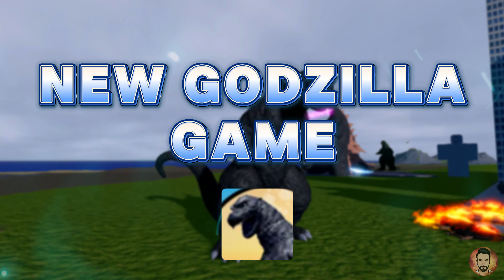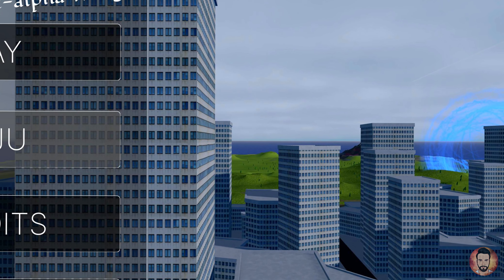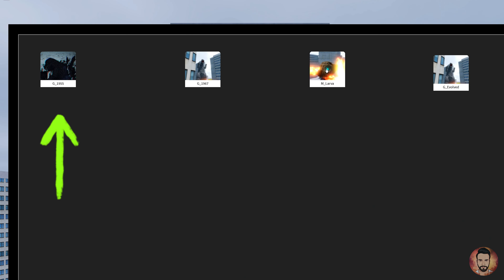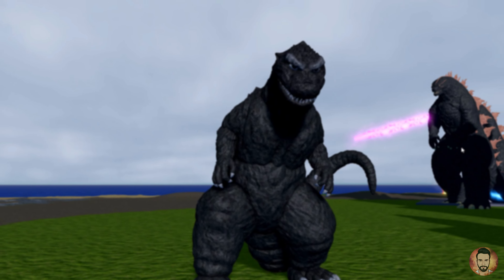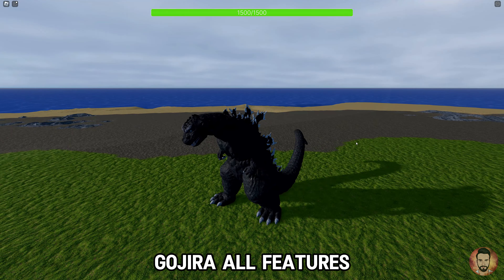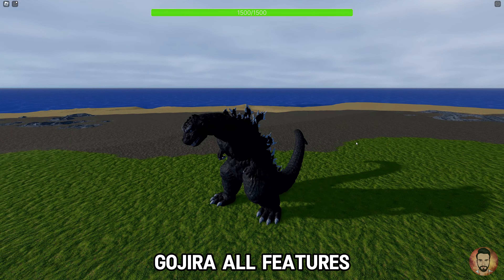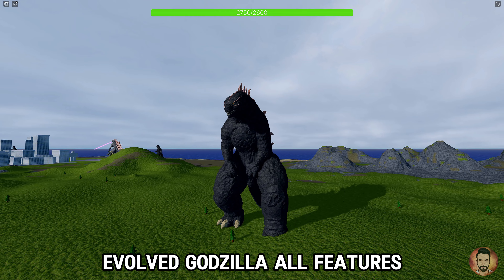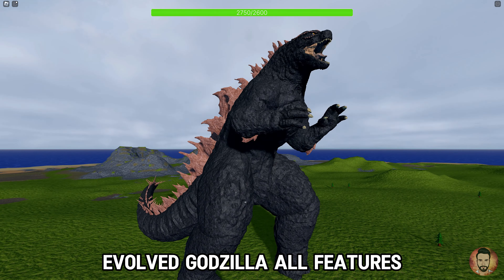BRAND NEW Evolved Godzilla and Kaiju Game on Roblox (New Stuff)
Hello friends. Today we are exploring a brand new Kaiju game on Roblox. It's called Titans Evolved and we're going to explore the models and animations of the now Evolved Godzilla and other legendary Kaiju. In this testing phase you will see the potential of the game and future developments.

▶Have you checked out my videos? 👀

Hello, I'm mcy. On my channel, I share popular kaiju games and quality kaiju games such as kaiju universe in roblox game, project kaiju, kaiju arisen. The general concept of my channel is for kaiju lovers such as godzilla, kong, you can watch both kaiju battles and cinematic images in 4k uhd on my channel.